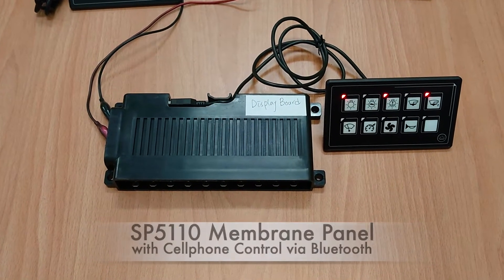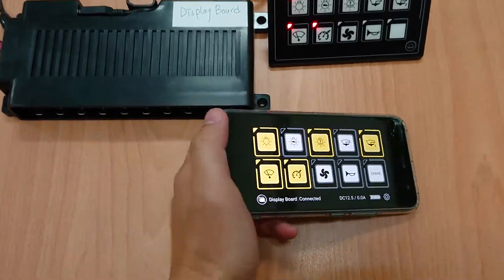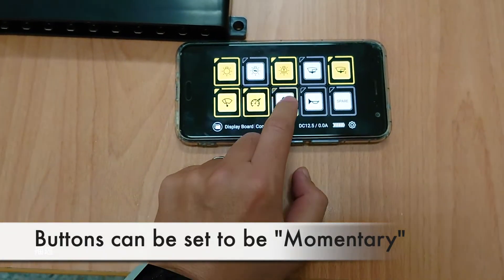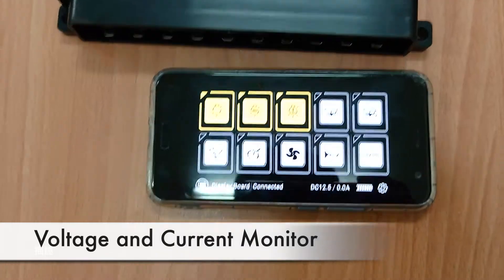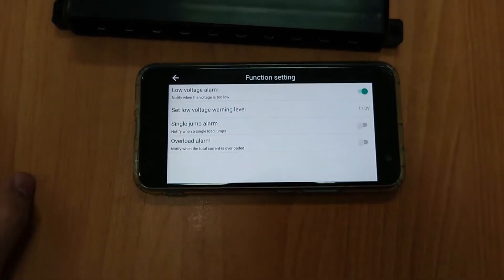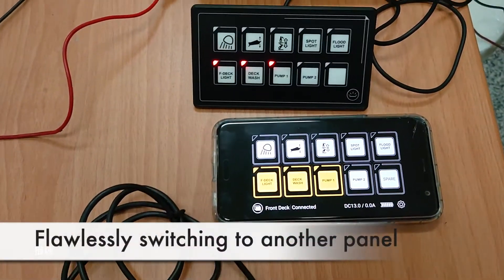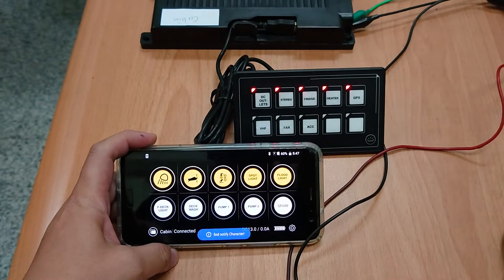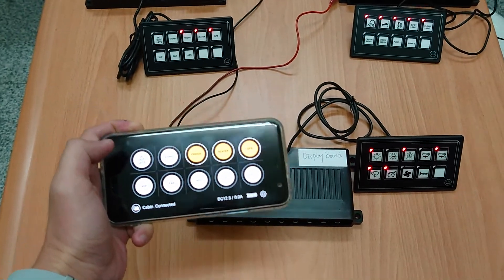SP5110 10P Membrane Touch Panel (Bluetooth Version)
Quick introduction of 4th generation membrane touch panel SP5110A with APP control via Bluetooth. Compatible with Android system and iOS version is coming up.